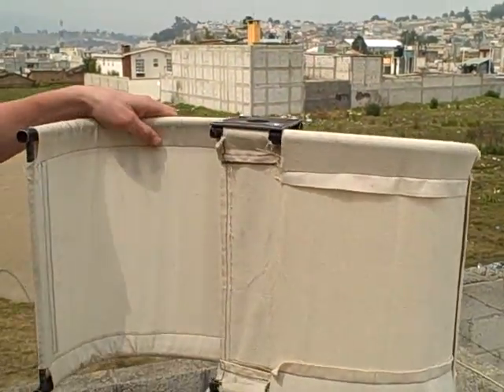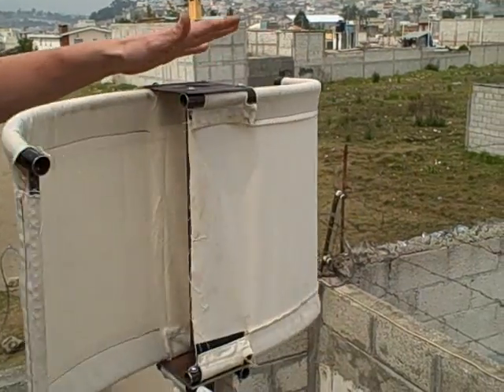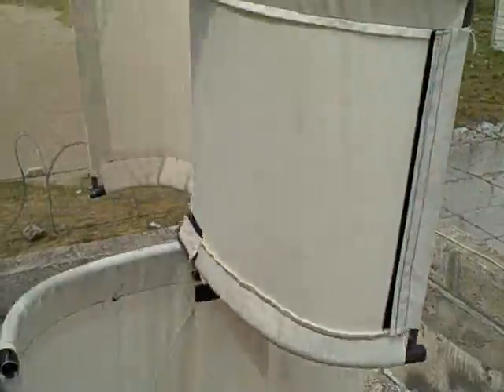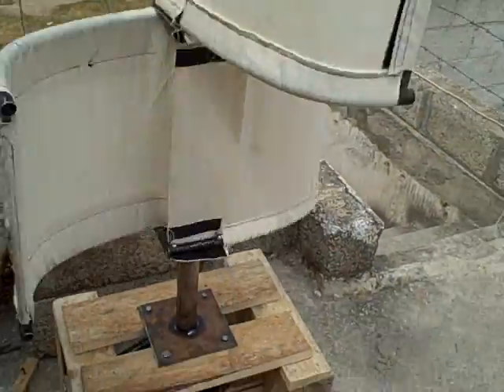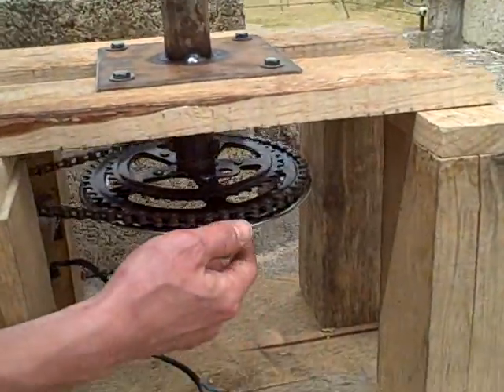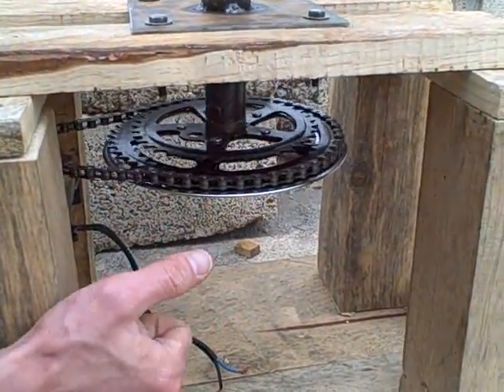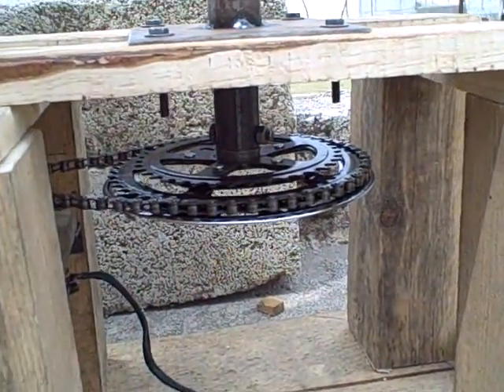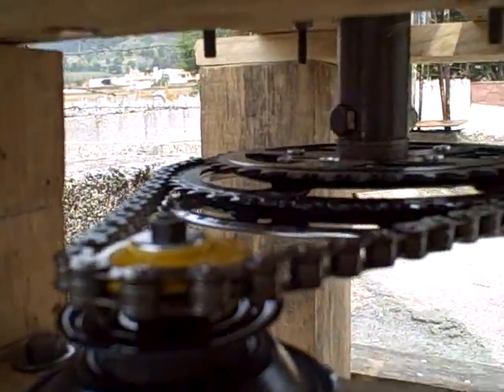AIDG Blog Interviews Tyler Valiquette of EWB-SF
Members from EWB-SF's Appropriate Technology Design Team came to AIDG Guatemala to build a prototype of their vertical axis windmill. Tyler Valiquette describes the design.